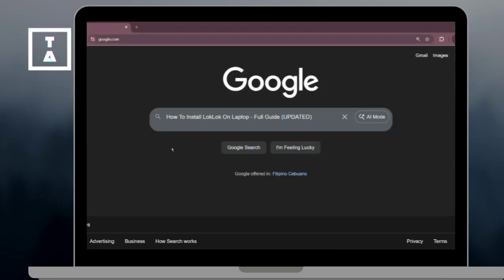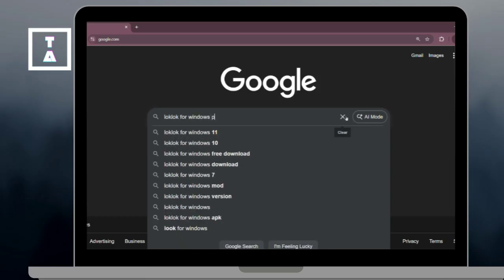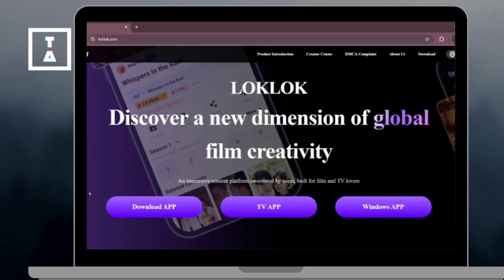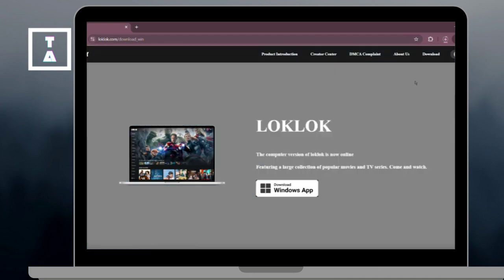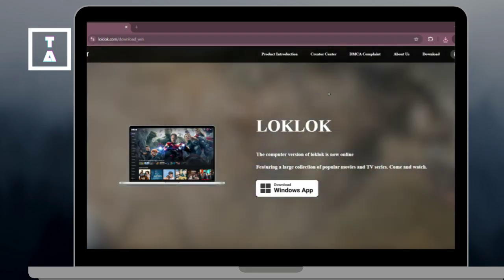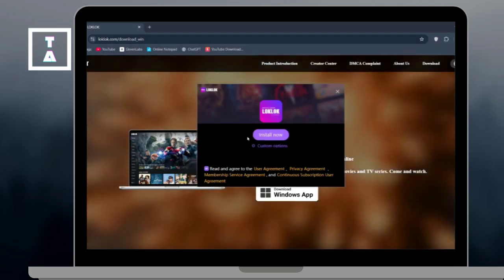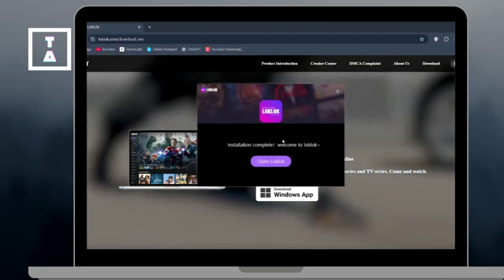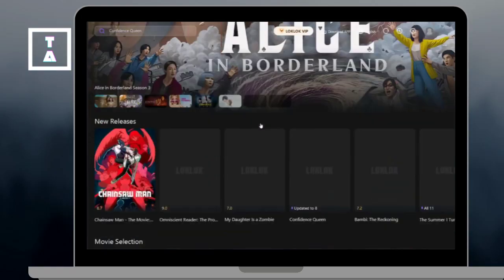How To Install LokLok On Laptop - Full Guide (UPDATED) in SECONDS!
Want to bring your favorite lock screen customization app, LokLok, to your laptop? This *UPDATED 2024* full guide makes it easy! Whether you're on Windows or Mac, we'll show you exactly how to install LokLok on your PC so you can enjoy its unique features, custom wallpapers, and interactive lock screens on a bigger display.

This comprehensive, step-by-step tutorial covers everything you need to know, from choosing the best Android emulator (like BlueStacks or NoxPlayer) to downloading the LokLok app, installing it, and configuring it for optimal performance. Stop struggling with small phone screens and unlock the full potential of LokLok on your desktop!

*   Why install LokLok on a laptop/PC
*   Choosing and installing the best Android emulator (BlueStacks, NoxPlayer alternatives)
*   How to download the LokLok APK safely
*   Step-by-step LokLok installation process on Windows
*   Step-by-step LokLok installation process on Mac
*   Configuring LokLok for seamless use on your computer
*   Tips for using LokLok's features on a larger screen

Get ready to transform your laptop's lock screen with LokLok's incredible customization options. We've included all the latest information and methods for 2024 to ensure a smooth setup.

👍 If this guide helps you install LokLok on your laptop, please give it a thumbs up, share your experience in the comments below, and subscribe for more updated tech tutorials and app guides!